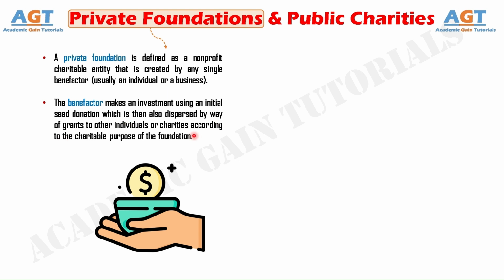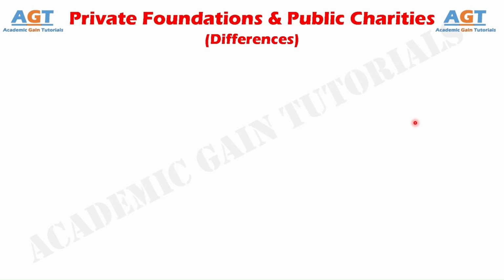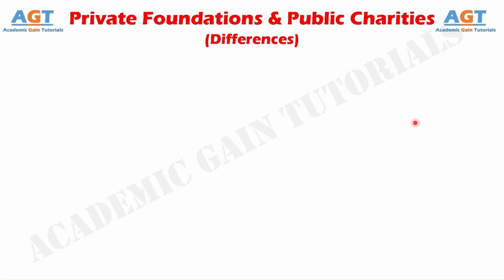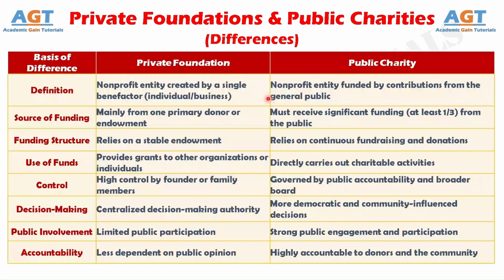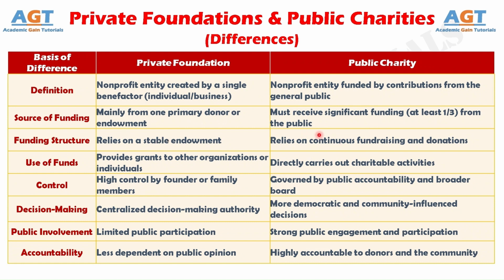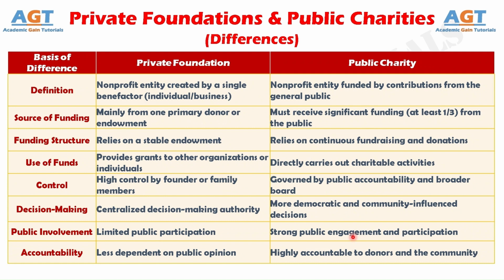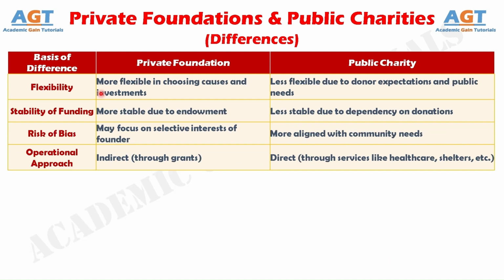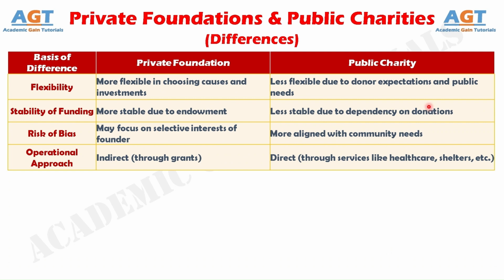Differences Between Private Foundations and Public Charities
This lecture covers a detailed discussion on the Differences Between Private Foundations and Public Charities